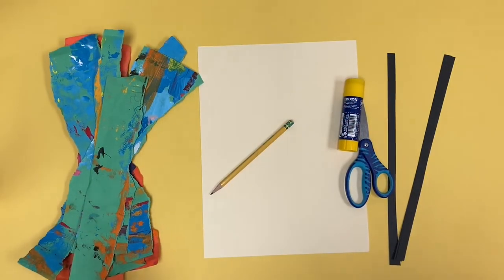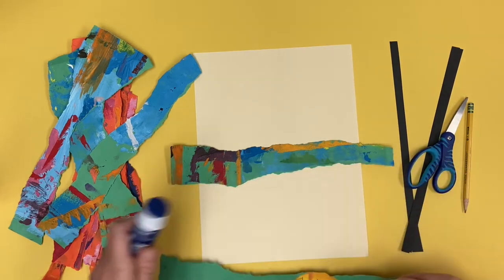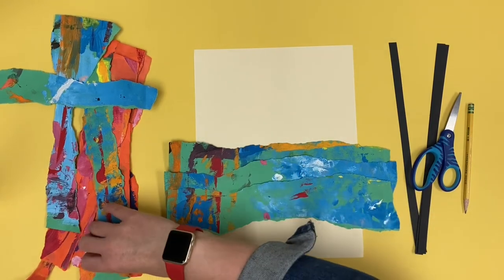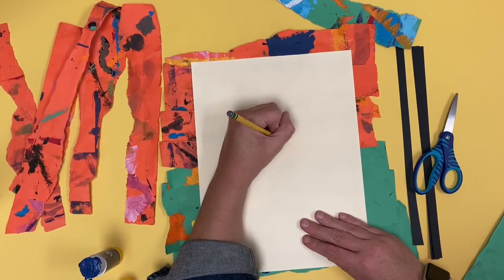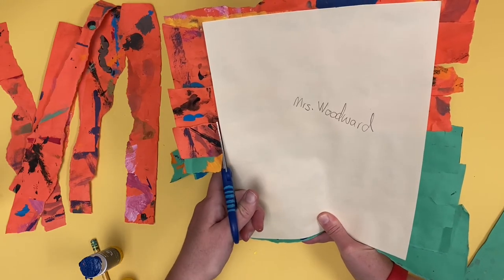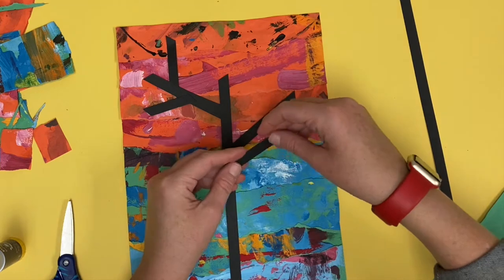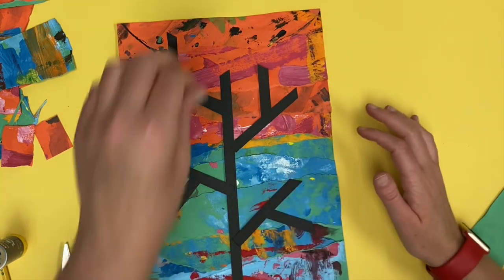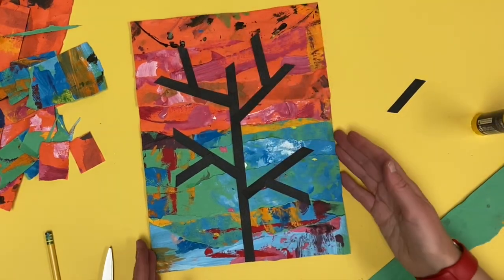1st Grade Kandinsky Tree Part 1/2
Students will create a Kandinsky inspired tree collage using lines, shapes, and patterns.